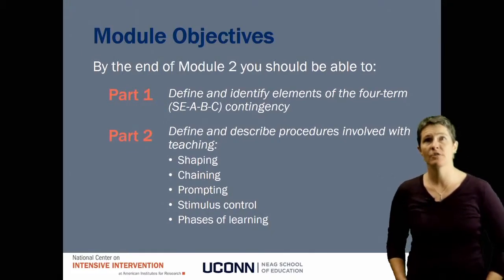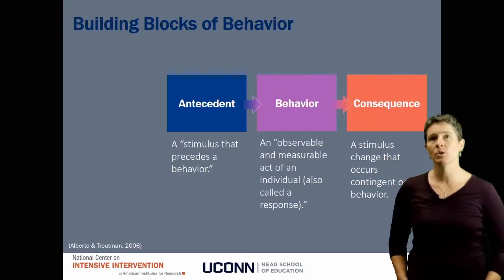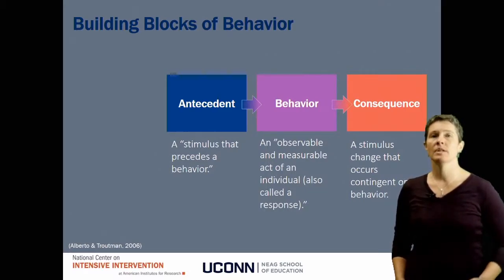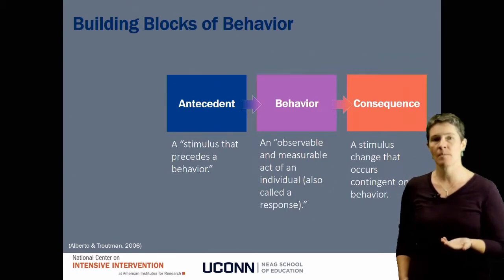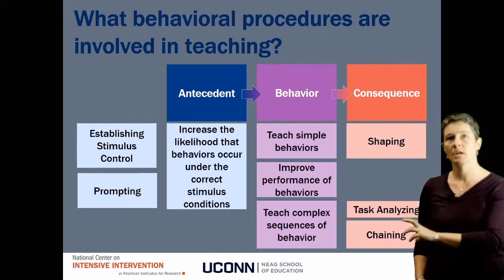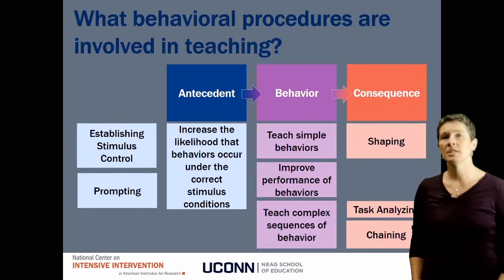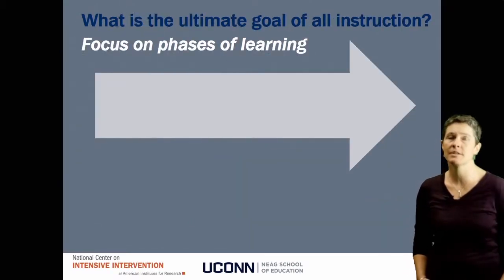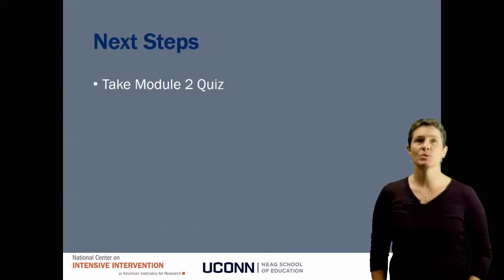Behavioral Course: Module 2 Closing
The closing video reviews the content provided in the module and concludes with a module quiz.